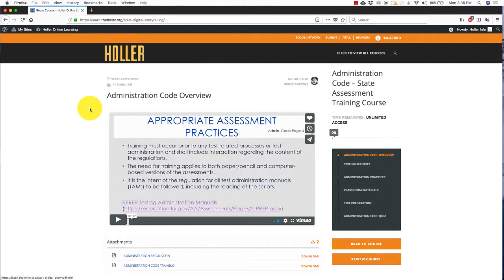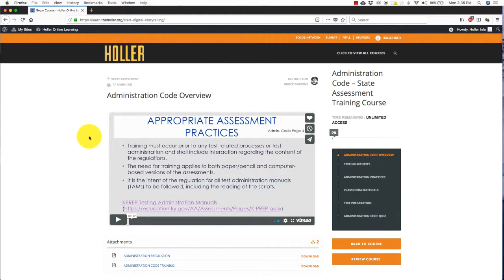Completing a Course Updated